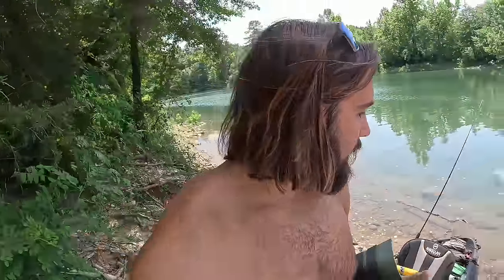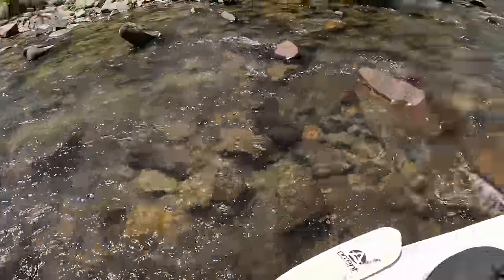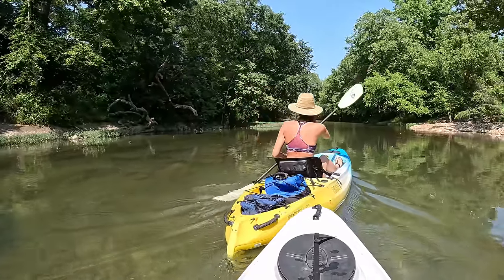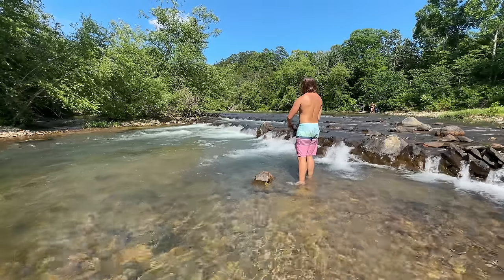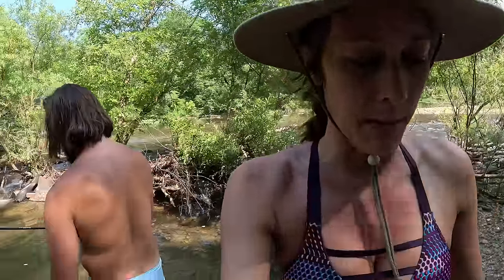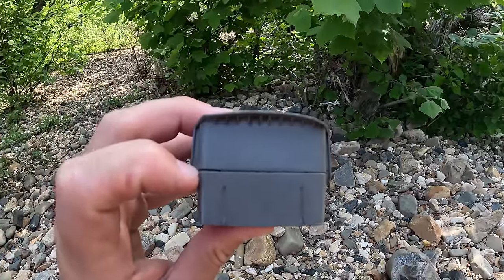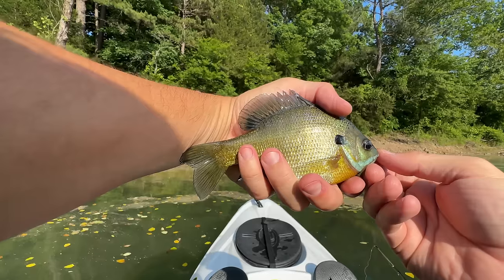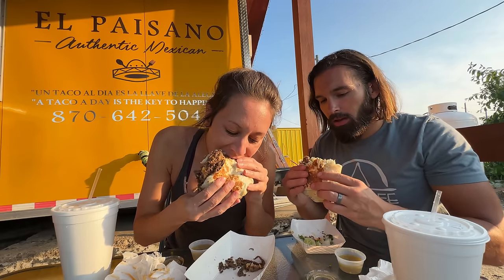Kayaking Upstream on the Little Missouri River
This is how to spend a perfect day kayaking. With recent fixes on the old hummer we need to get her out on the highway to see if she is worthy of long distance driving. We also haven't been on our kayaks in months. This will be a great day on the water!

LINKS TO OTHER CAMPING ITEMS BELOW. THANK YOU FOR USING THESE LINKS BECAUSE WHEN YOU DO, WE RECEIVE A COMSSION FOR EACH PURCHASE MADE.

Water Filtration Faucet:

Spice Rack:

Kellie's Portable Lounger

Pizza Stone:

GSI Outdoors French Press:

Lithium Converter

100AH LifePO4 batteries.

Smart Shunt

All Top 4X4 Recovery Boards

Sleeping Pad on Cots - Willpo Memory Foam Pad

Jackery 1000 Portable Power Station

Survivor Filter
Water Filter - Survivor Filter PRO.

Click Link Below for more information on the Hot Water System

Luci String Lights

Camp Chef Everest 2X 2-Burner Cooking Stove

Folding Table

PORTAL Adjustable Folding Lounger

Cuisinart Immersion Blender

Lodge Cast Iron Griddle

Pillow - Contour Memory Foam Pillows

Tent Fans

FLYBIRD Weight Bench

Bowflex SelectTech 552 Adjustable Dumbbell

GSI Outdoors Glacier Stainless Frypan

GSI Stainless Steel Plates

MSR WindBurner Stove System - 1 Liter

Kelty Bestie Blanket